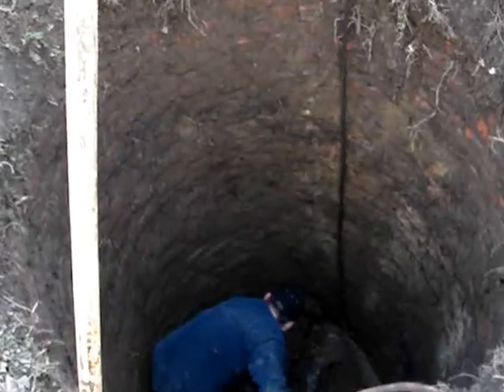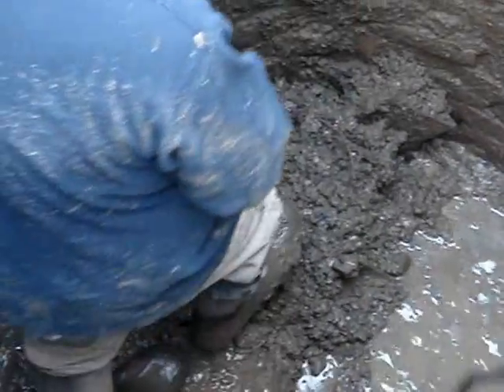Memphis Diggers Digging Bottles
The Memphis Diggers dug this large privy on new years day 2010.  They had reason to
believe it went to an early boarding house. The high for the day was about 19 degrees.
I think most of the bottles recovered dated from about 1870 to the 1880's.